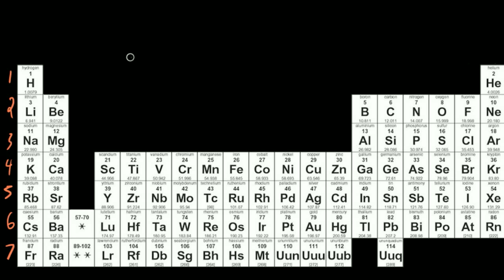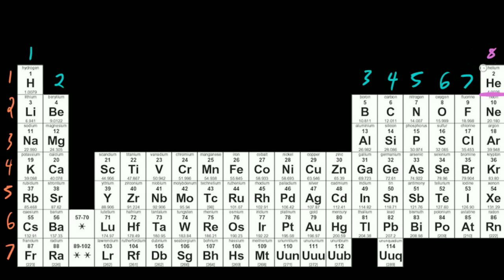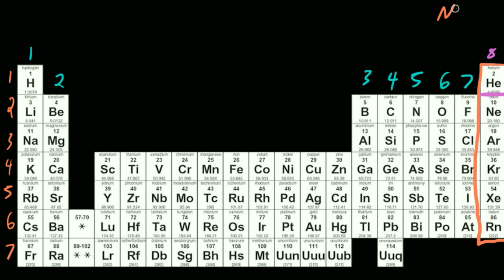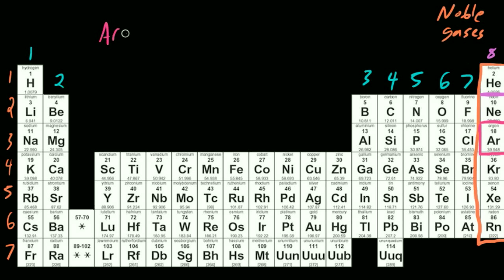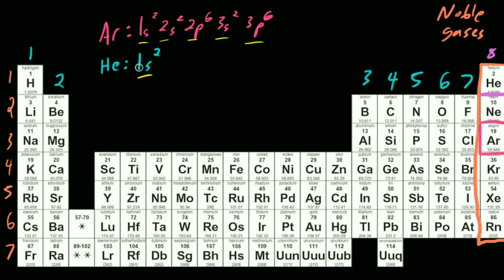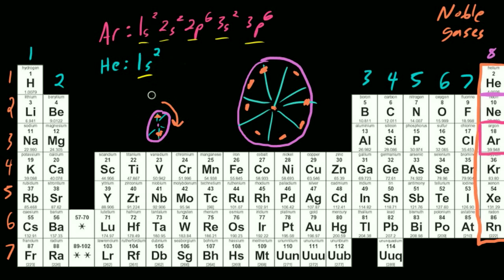Valence Electrons (Part 5)